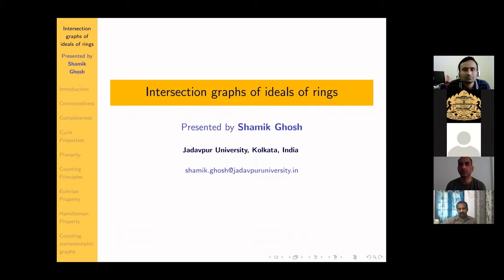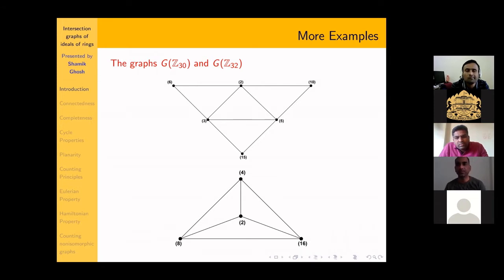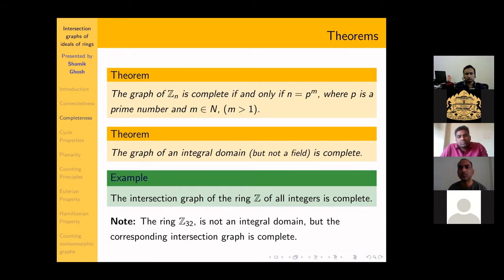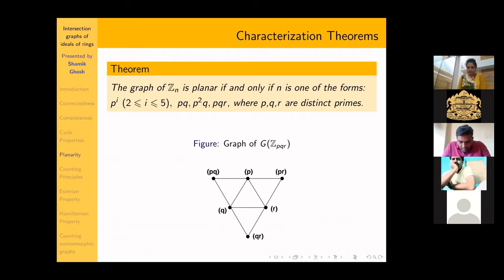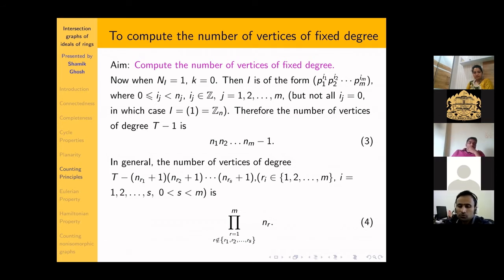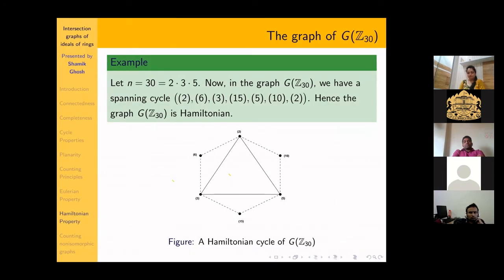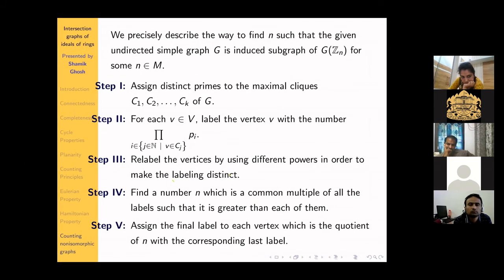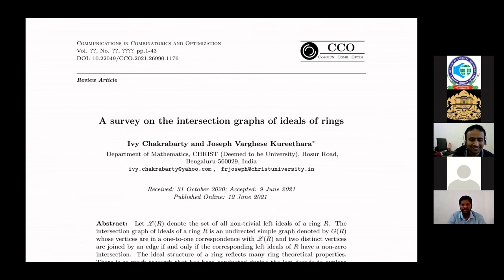Day 3 Session 3 by Shamik Ghosh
Intersection graphs of ideals of rings:
In this talk, we consider the intersection graph G(R) of nontrivial left ideals of a ring R. We char-
acterize the rings R for which the graph G(R) is connected and obtain several necessary and sufficient conditions on a ring R such that G(R) is complete. For a commutative ring R with identity, we show that G(R) is complete if and only if G(R[x]) is also so. In particular, we determine the values of n for which G(Zn) is connected, complete, bipartite, planar or has a cycle. Next, we characterize nite graphs which arise as the intersection graphs of Zn and determine the set of all non-isomorphic graphs of Zn for a given number of vertices. We also determine the values of n for which the graph of Zn is Eulerian and Hamiltonian.